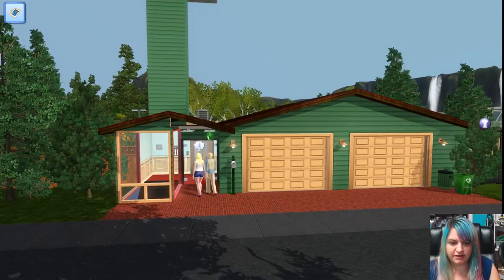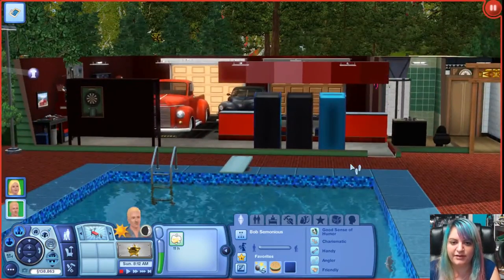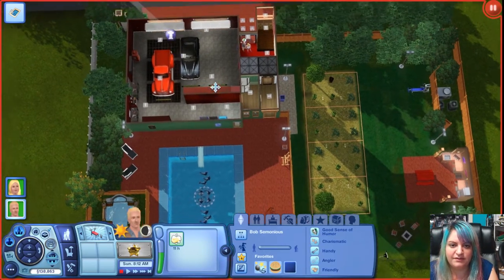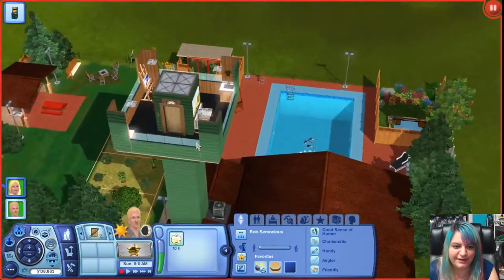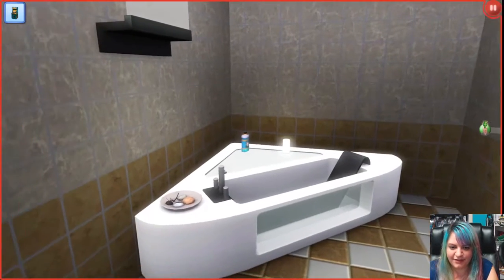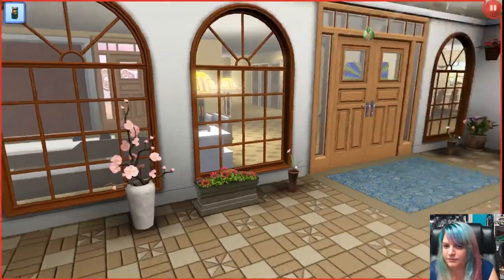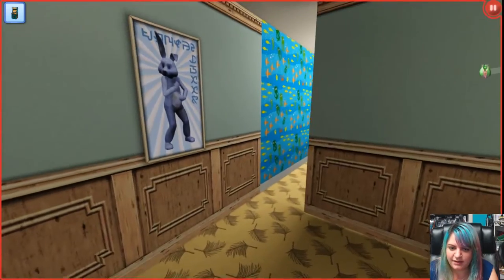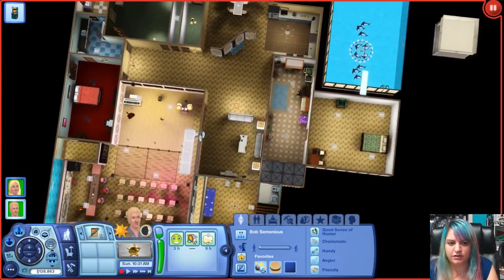The Sims 3 House Tour - Weird Fortress Family Home with Mechanic's Dream Garage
Welcome to the Simarchy Channel! This is a Sims 3 house Tour of a Weird Fortress Family Home with Mechanic's Dream Garage submitted by Semonious. He says: "Security was foremost in my mind when I built this party fortress. (Really hate getting my stuff stolen. And even worse, having a burgler wake me up when I have a 15 hour shift in space in 5 hours!)" Enjoy :)

Feel free to add me:
Facebook (Ask me about Sims groups!)
Twitter (Links to all videos as they're posted)
Origin ID (Free Downloads via Sims 3 Exchange and Sims 4 Gallery): simarchy123

I also tour your homes!! Submit your Sims 3 and Sims 4 builds to be featured by finding me on any of the social media's listed above, or email directly at
**Please note, custom content and store content will not show up so please replace them before submitting**

FAQ
What laptop do I use?
Lenovo IdeaPad
What microphone do I use?
Blue Yeti
What webcam do I use?
Logitech C920
How do I grow my channel?